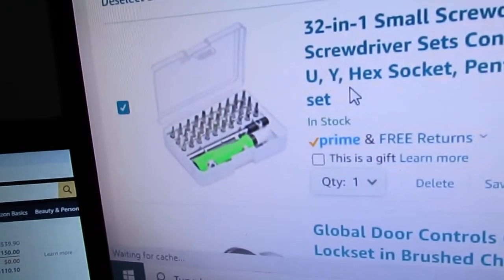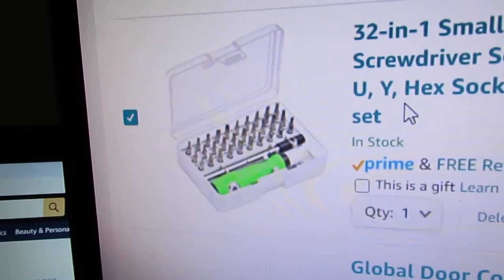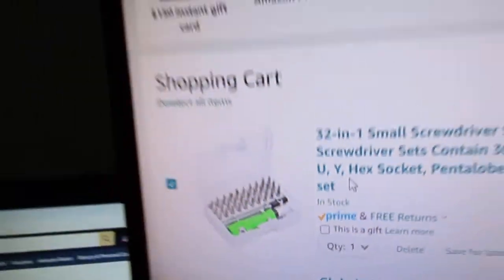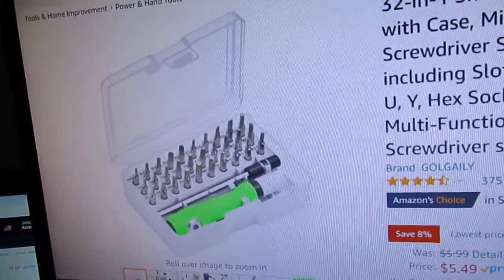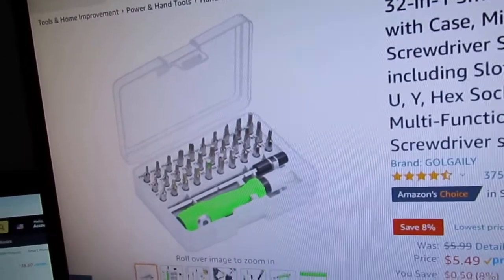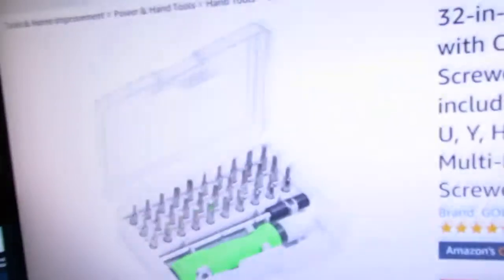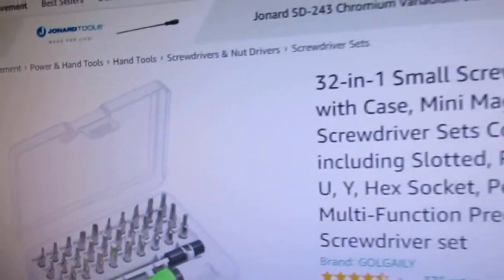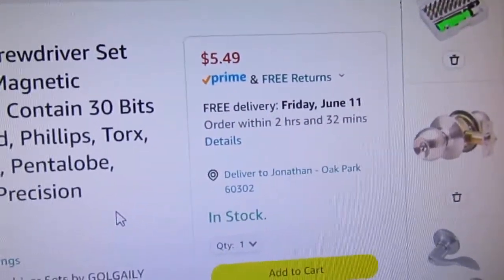New Doorknob Lock update/Screwdriver set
I show you guys my lock mechanism on my bedroom door. I also show my new screwdriver set.